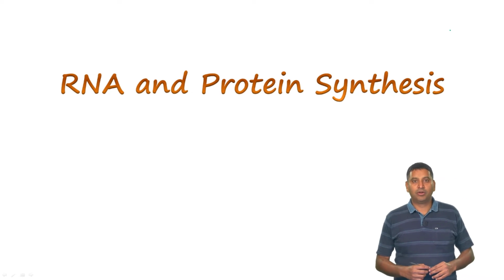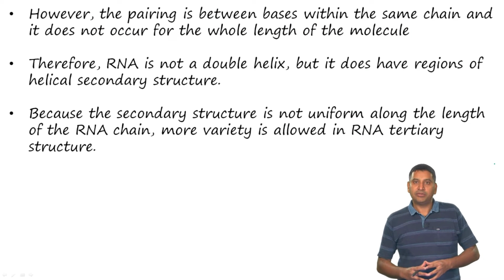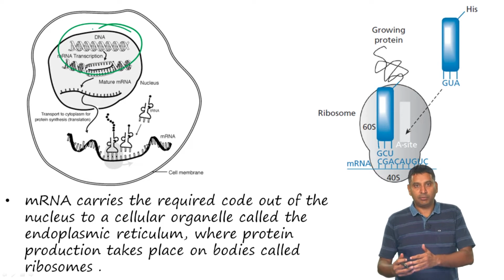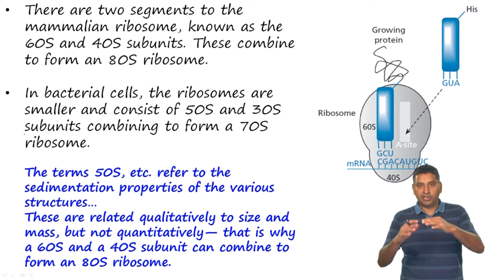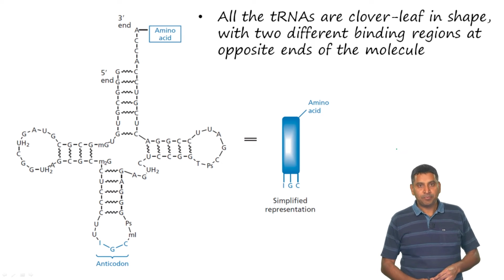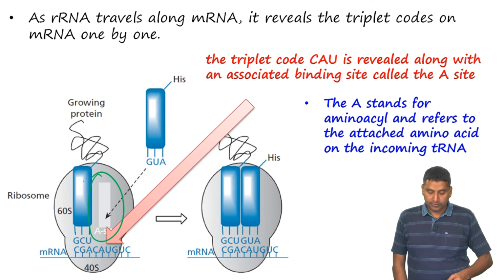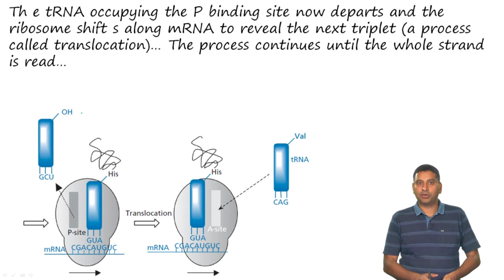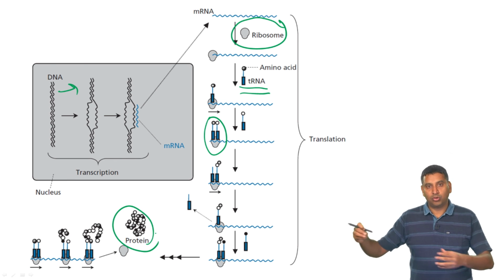RNA and Protein Synthesis